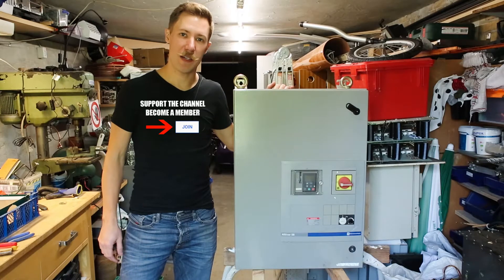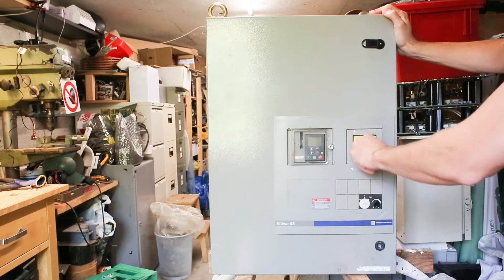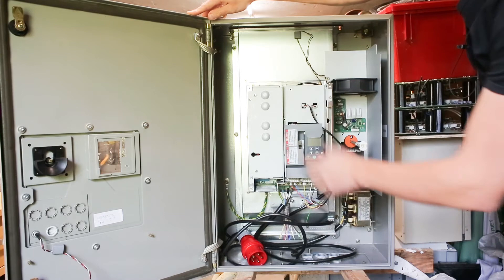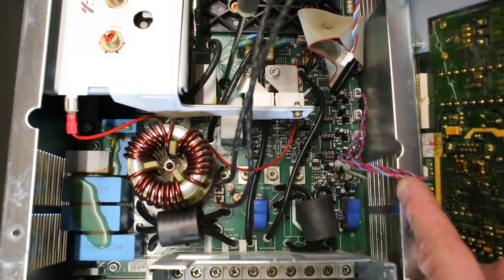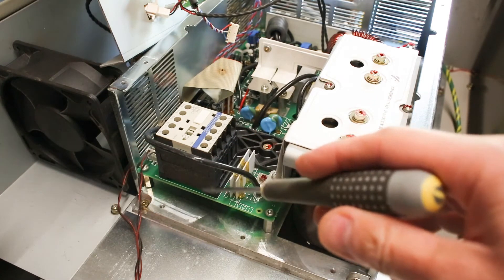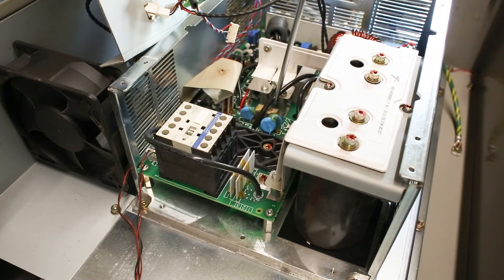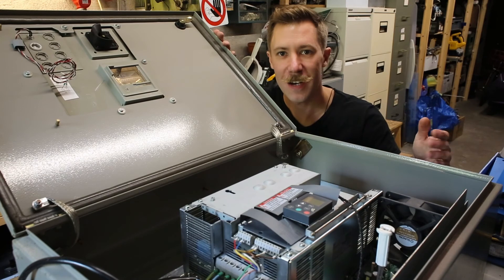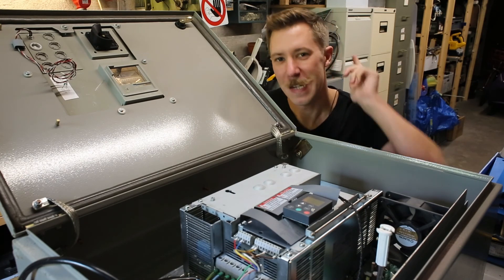Telemechanique Altivar 58, 10kW Motor Drive Teardown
The ALTIVAR 58 (ATV58) family of adjustable frequency AC drive controllers is used for controlling three-phase asynchronous motors. This controller in from the range of: 1–75 hp (0.75–55 kW) constant torque (100 hp variable torque), 400/460 V, three-phase input. In this teardown, I am giving you an overview of how its built, non-destructively as the unit works fine and will find a new home/be used.

Telemechanique was acquired by Schneider Electric in 1988, and in 2009, 21 years later, all the brands was adopted into the Schneider Electric portfolio and Telemechanique was no more.

Thank you to the supporter: Lee Fikes!

• Bitcoin: 36gKDS4PfmPdmi2YC9kRASNV9Au8rUXbBS
• Litecoin (old): 3MHsQ1xhPvoqUv51dXJHAHZf2QXLZ7UEbo
• Litecoin (new): MTW1huNfM3fGHRLujQHcyvp4M77nYpLTGF